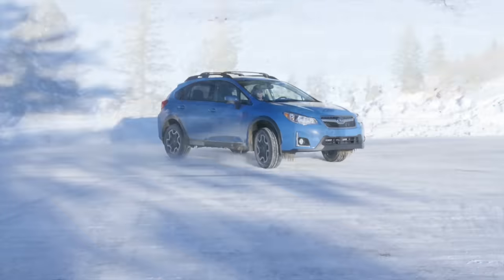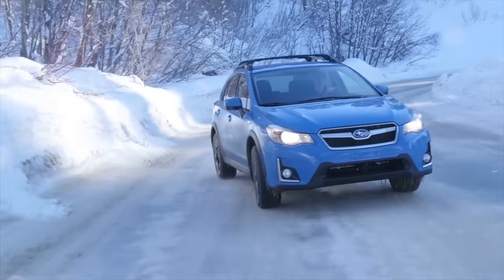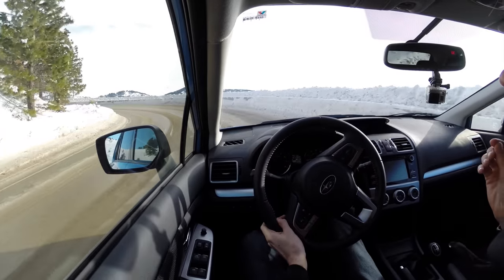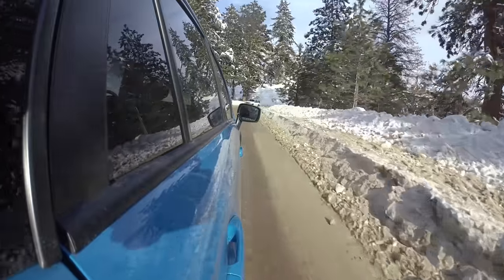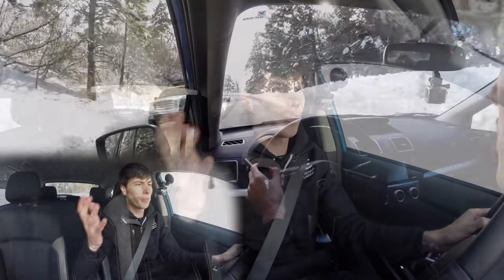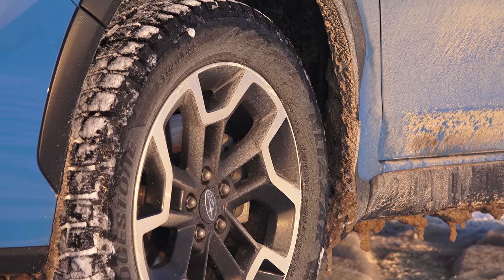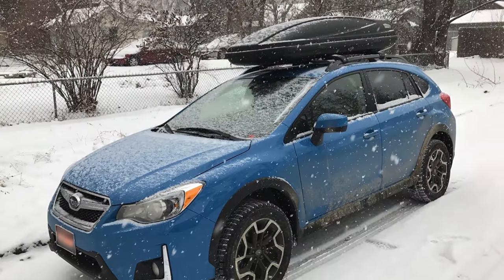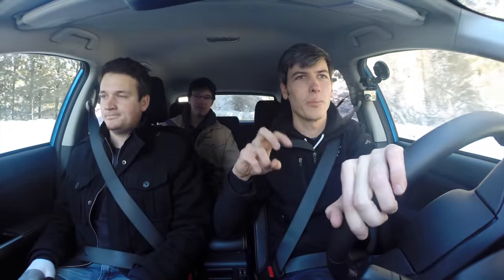How Does The Subaru Crosstrek Handle Snow?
The Subaru Crosstrek (XV) can handle some snow. Deep, icy, or steep, with plenty of clearance and Blizzak WS80 snow tires, I've had no trouble getting through as deep as 15" of powder. The AWD system has a purely mechanical viscous coupling in the center that nominally splits torque 50/50, but will divert power to the axle with more traction if a wheel starts to slip. Both the front and rear have open differentials, however there is a "Limited Slip Device" (cleverly called LSD by Subaru) which brakes the slipping wheel to help send more torque to the wheel that has traction for greater acceleration. Despite the fact that it only has 148 HP, it's perfectly capable of some four-wheel snow drifts when conditions allow!